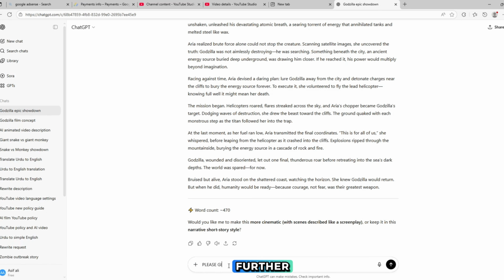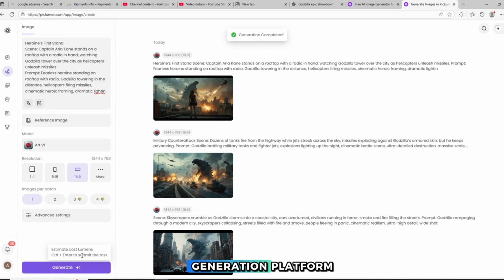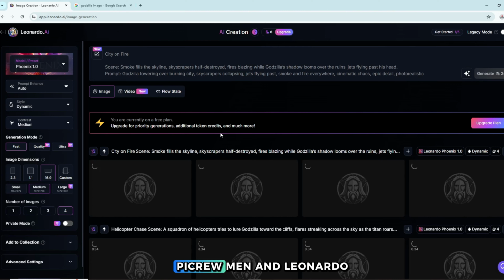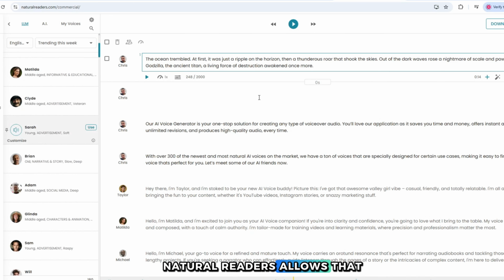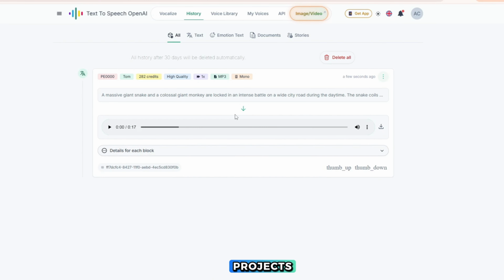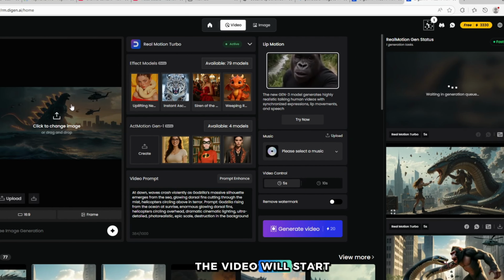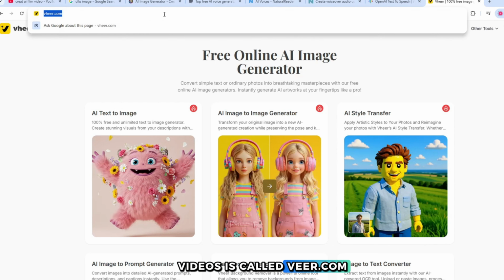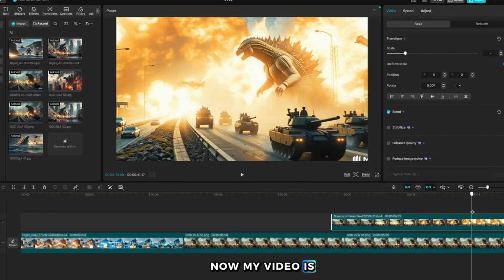Create Unlimited AI Animated Films & Videos | 100% FREE Tool – No Watermark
Want to make professional AI animated movies, films, and videos without spending money? 🚀
This amazing 100% FREE AI tool helps you create cinematic-quality animations with no watermark. Perfect for filmmakers, YouTubers, storytellers, and content creators who want to bring their imagination to life.
✔️ Unlimited AI video creation
✔️ Easy-to-use for beginners & professionals
✔️ Perfect for YouTube, short films & creative projects
🔥 Start creating your own animated films & Ai
FILM PORMPT

I want to create a film featuring Godzilla—something like what we see in big action blockbusters. Godzilla should be enormous, terrifying, and unstoppable. A brave heroine will face off against this monstrous force. The story will include the army, military forces, helicopters, and tanks all coming together to battle the creature. It’s going to be an epic showdown—humans versus nature’s ultimate beast—a clash of survival, courage, and destruction.

💡 Bonus: Secret tip at the end to make your animations go viral!